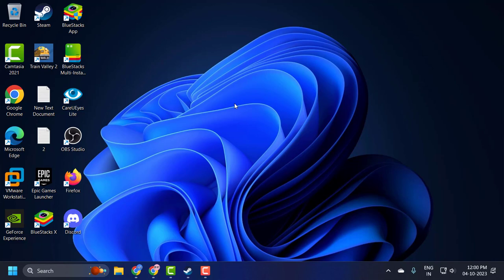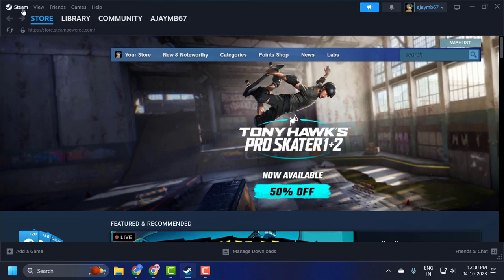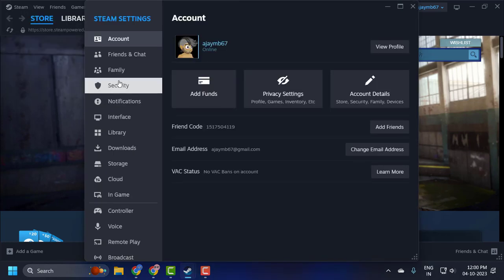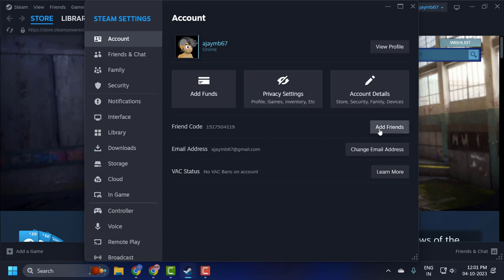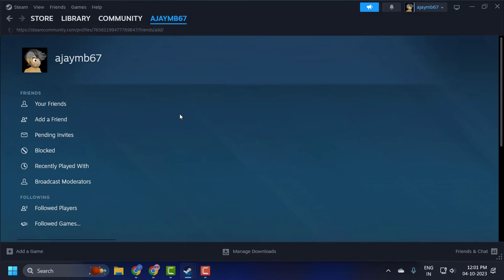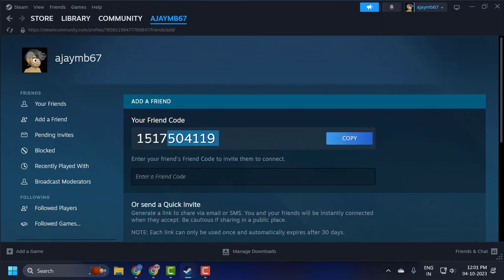How To Find Out What Your Friend Code on Steam (Guide)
Navigating through online gaming platforms can be a bit tricky, especially when you're trying to connect with friends. Steam, a leading gaming platform, uses a unique identifier called a "Friend Code" to help players easily connect with each other. If you're struggling to locate your Friend Code or you're unsure of how the system works, this guide is tailored just for you. We'll take you through a step-by-step process, ensuring that in no time, you'll be ready to share your code with friends and join each other's games. Whether you're a seasoned gamer or new to the Steam platform, this guide has something for everyone.

00:07 What is Steam Friend Code?
00:59 To add Steam friends using a Friend Code